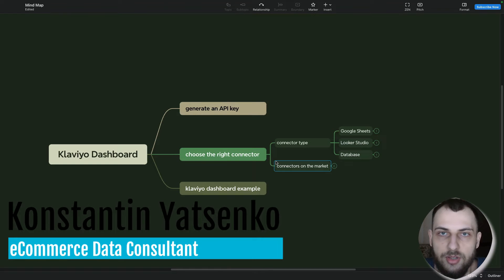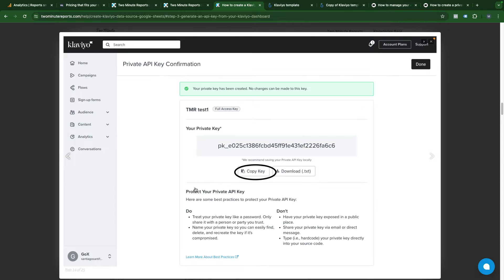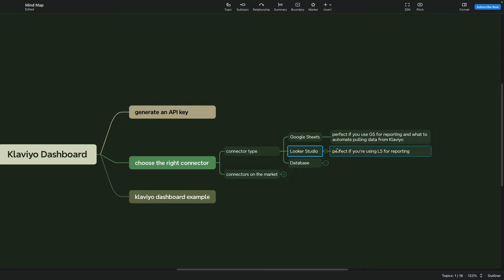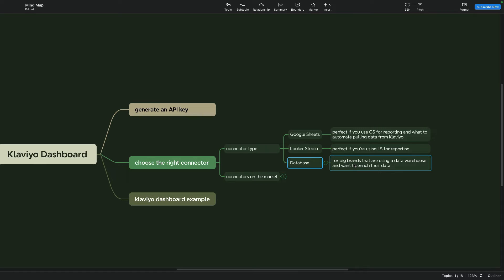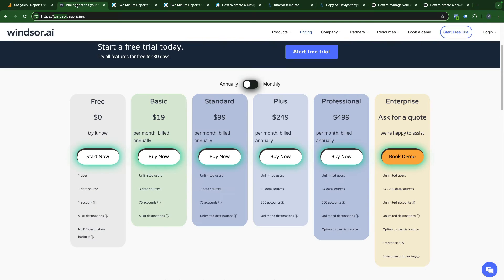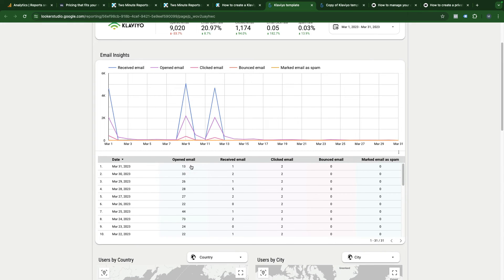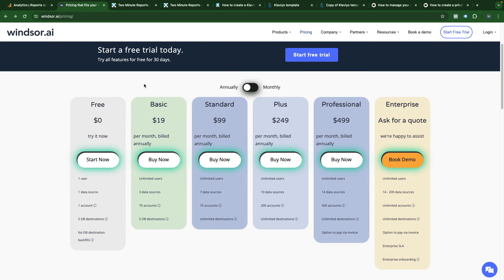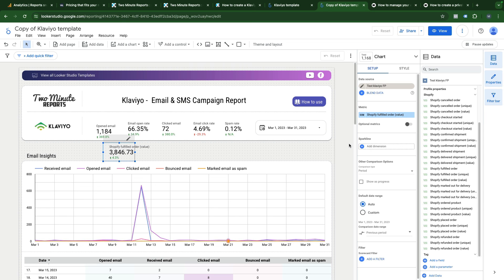Klaviyo Dashboard in Looker Studio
Learn how to integrate your Klaviyo data into Looker Studio with this tutorial. Get insights and analytics all in one place with Klaviyo Dashboard in Looker Studio.